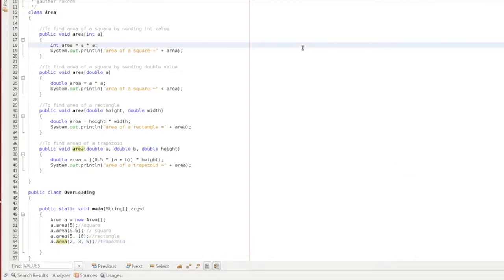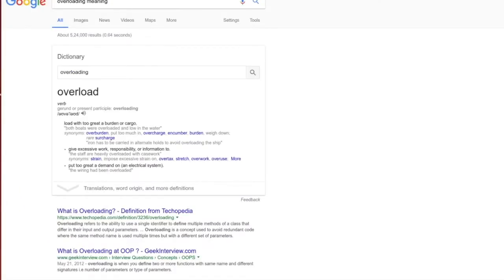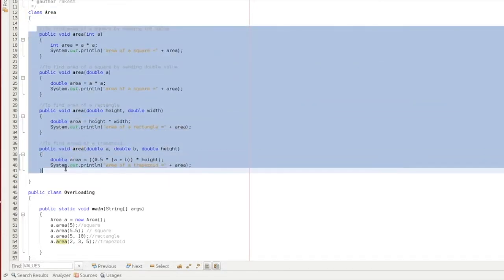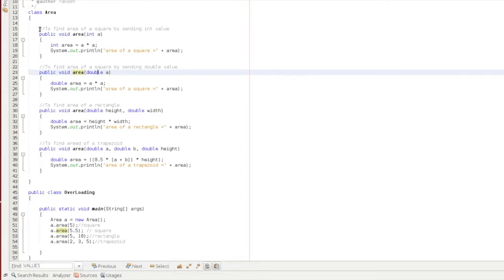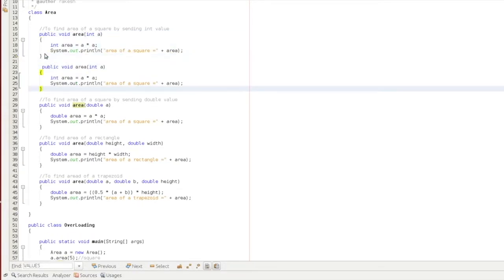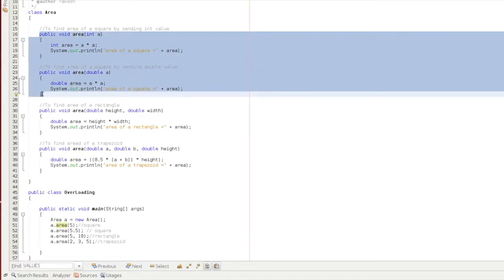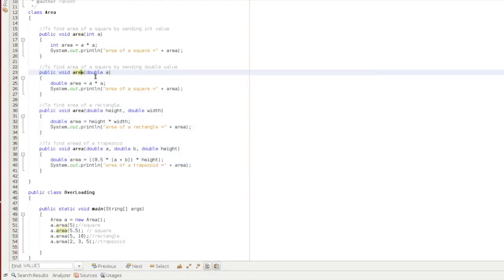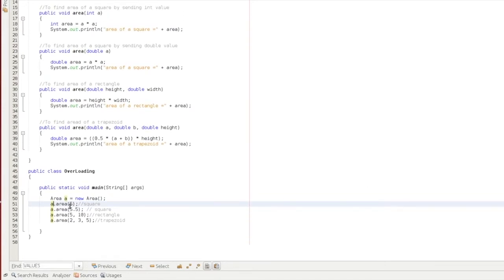Java Method Overloading | Java Method Overloading Program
→ Methods have same name but different parameters.

Advantages of method overloading:
→ It increases the readability of code.

How to achieve method overloading?
→ By changing the number of arguments.
→ By changing the datatype in arguments.

Audio: English
Subtitles: English, Spanish, Hindi, and etc.

Udemy courses link with huge discount:
Actual price is $20. Discounted price is $13 for the first 1000 students.